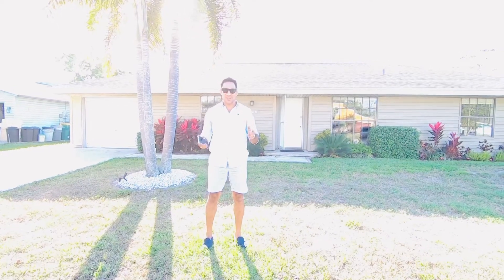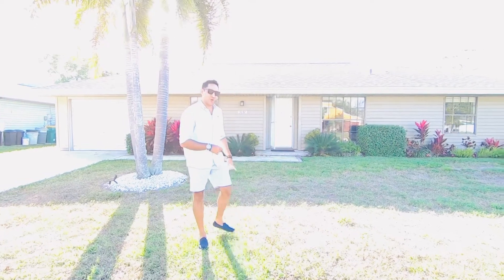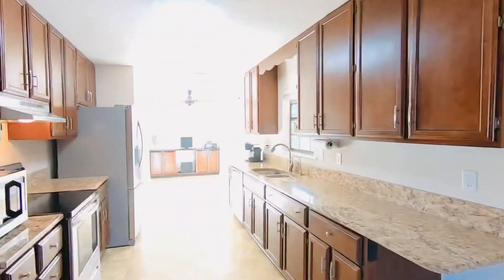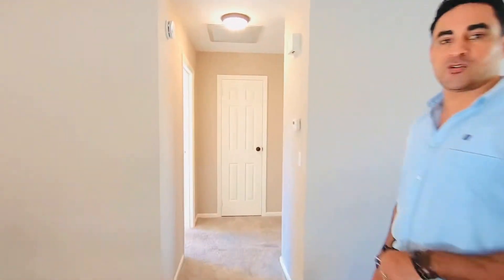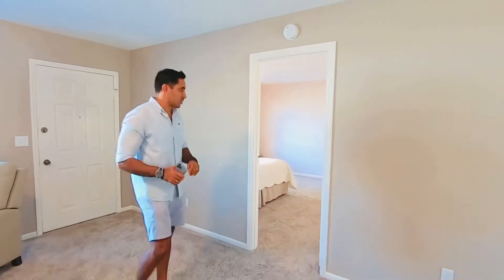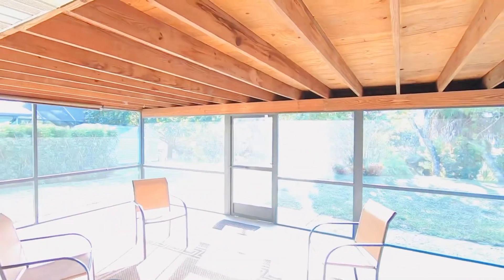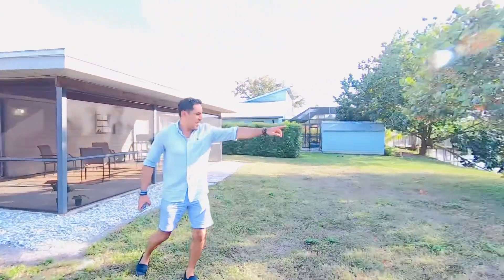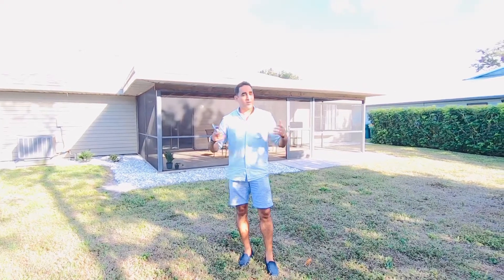3137 54th Ln SW Naples FL Home For Sale Naples FL Nico Paredes Keller Williams Realty Top Realtor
3137 54th Ln SW Naples Florida, coming soon new listing! Amazing canal single family home for sale in Golden Gate City, 3 beds, 2 bath, 1 car garage! Best location in GGC!
Nico Paredes
Keller Williams Realty
Naples Florida